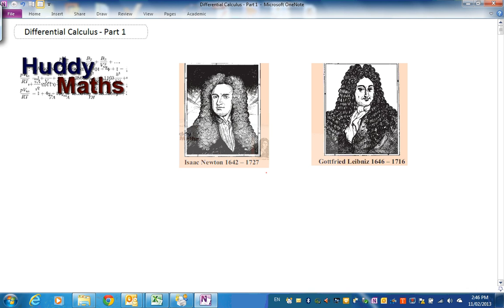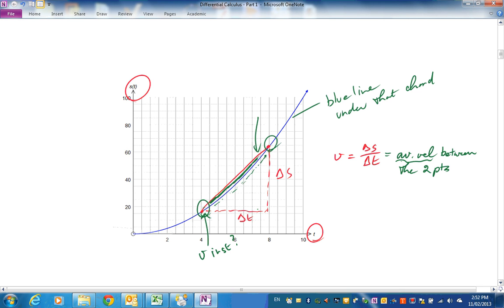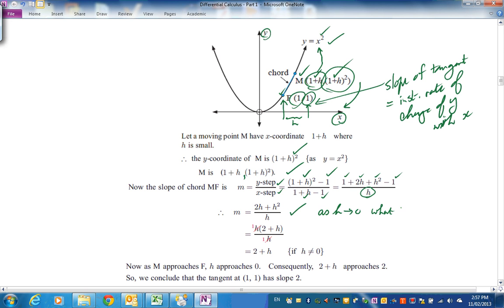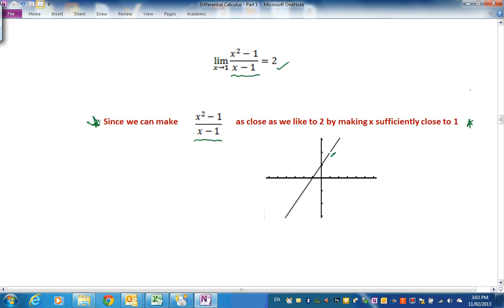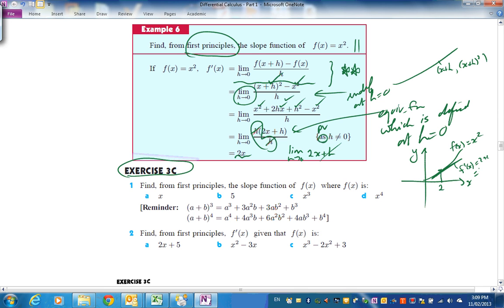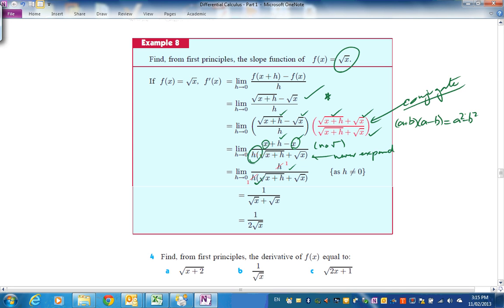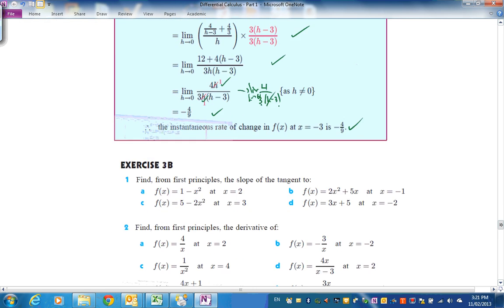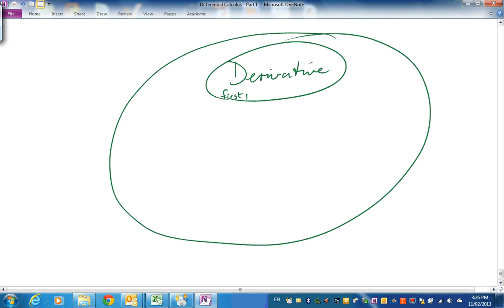Differential Calculus - Part 1